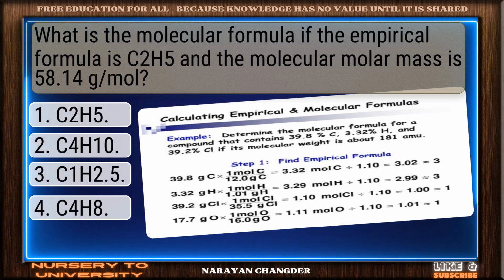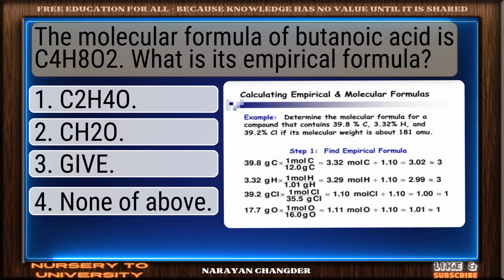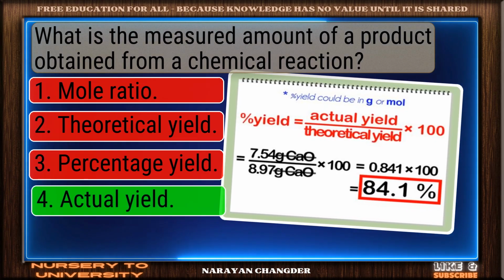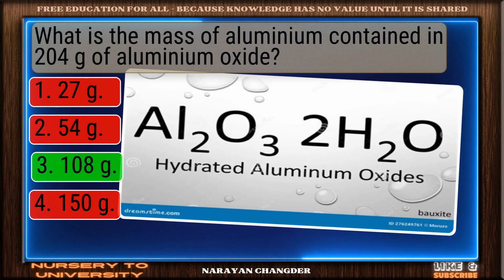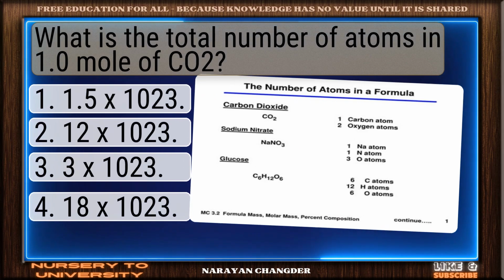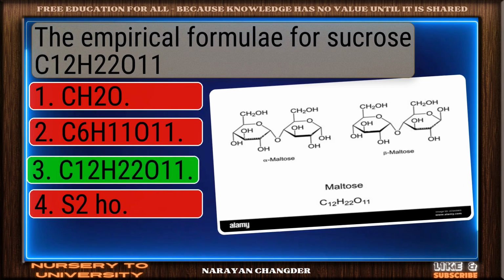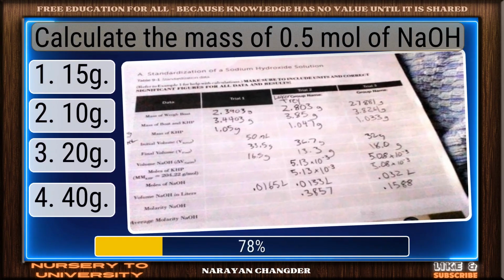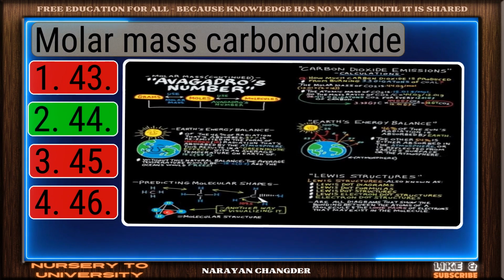CHEMICAL PROCESS CALCULATION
Test your knowledge with this exciting multiple choice quiz on Chemical Process Calculation.